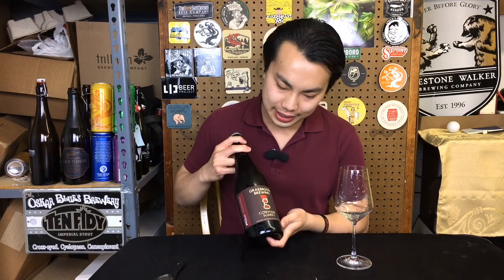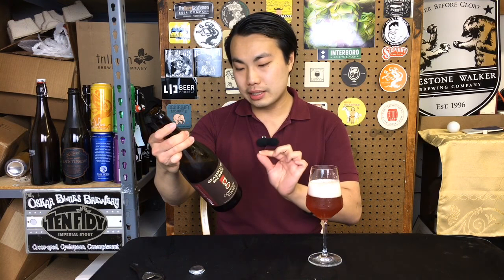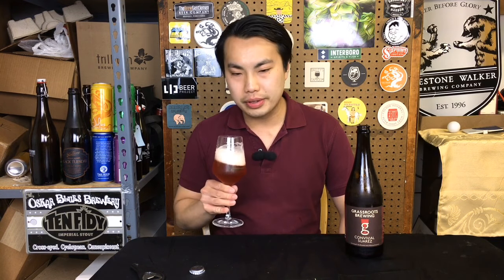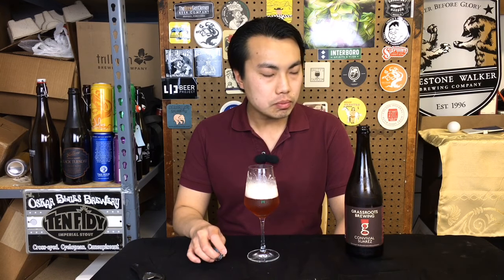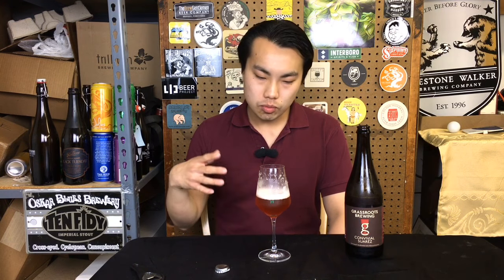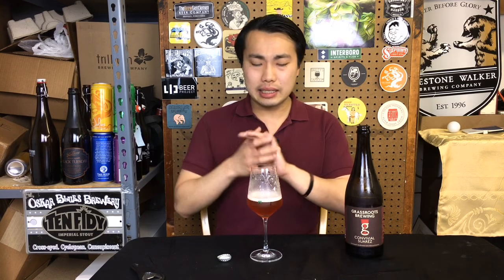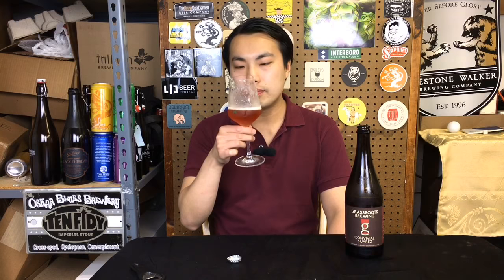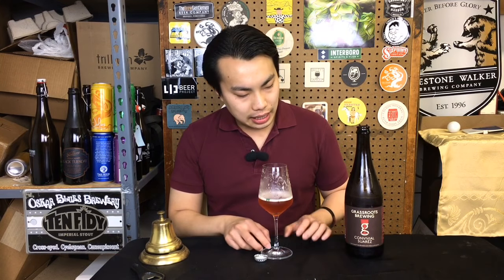Hill Farmstead/Grassroots Convivial Suarez (World Class Farmstead Brew!) Review - Ep. #1627